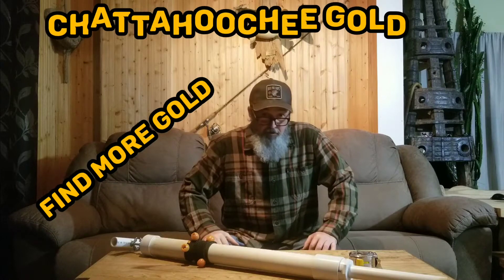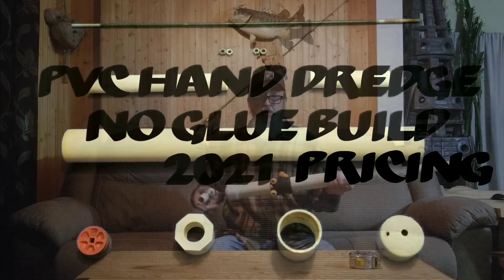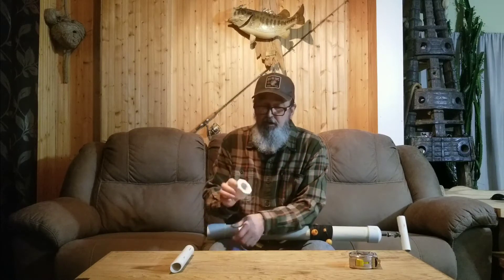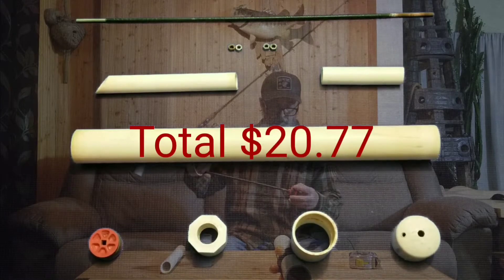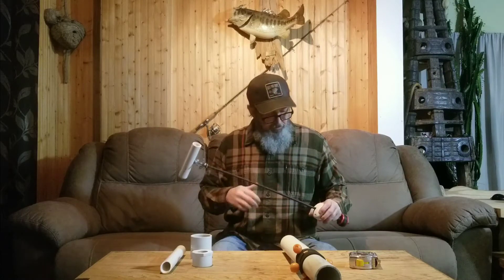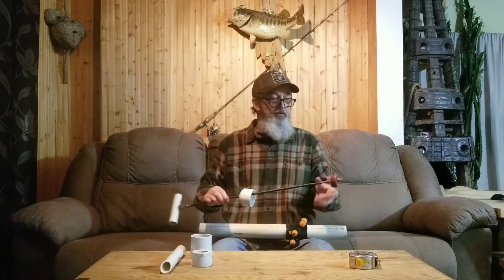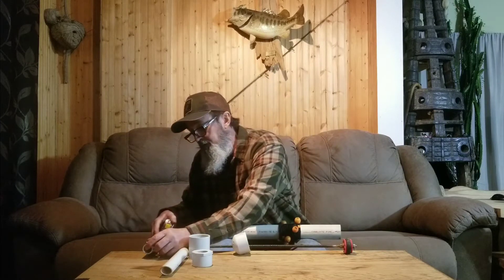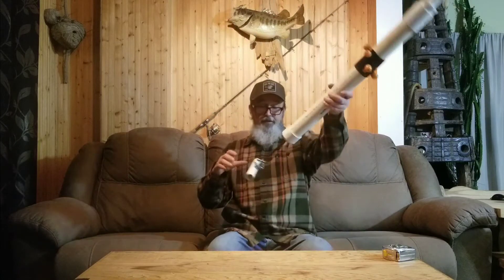DIY PVC Hand Dredge Build/2021 pricing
Step by step how to build a pvc hand pump.